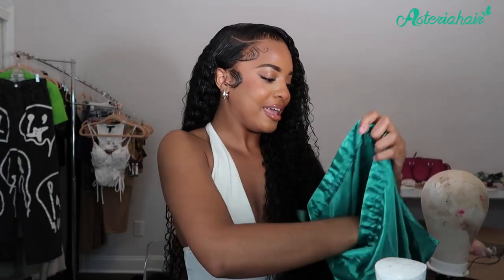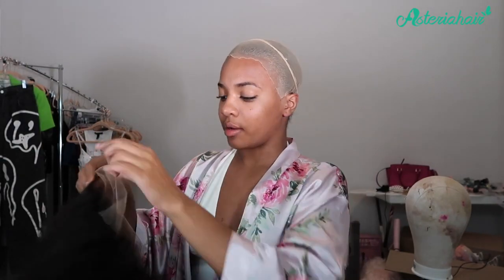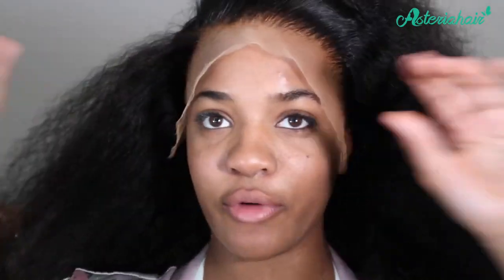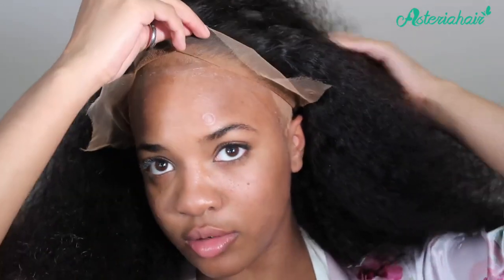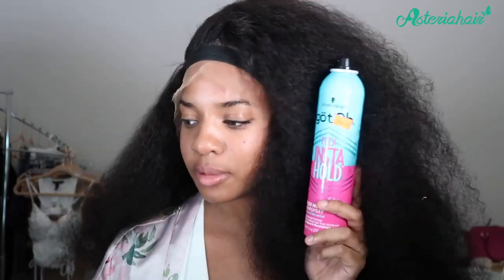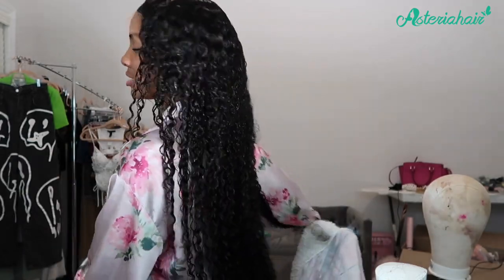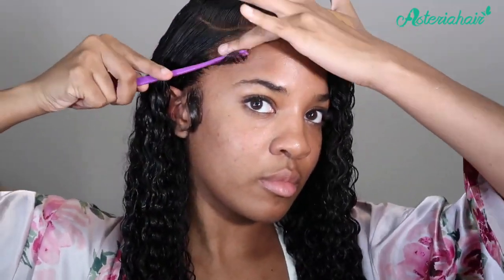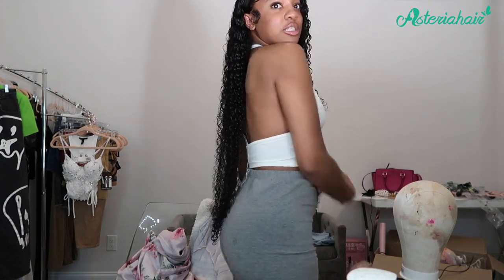*VACATION READY* CURLY WIG INSTALL + WET LOOK💦 + DEEP SIDE PART Tutorial 🤎 🏝 | Asteria Hair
Hair Info: 32 inch curly HD 13x4 lace front wig 250% density